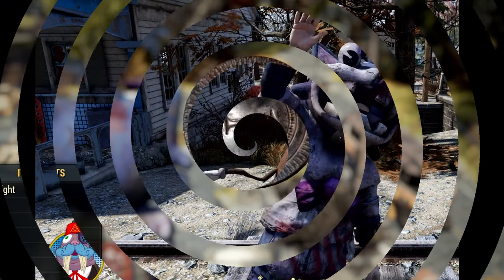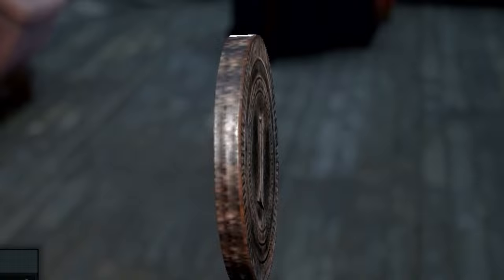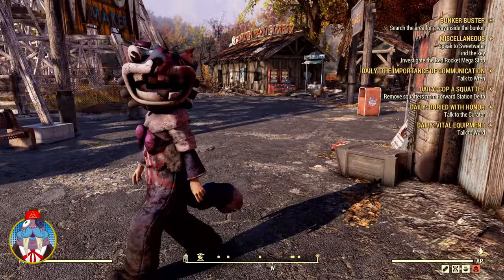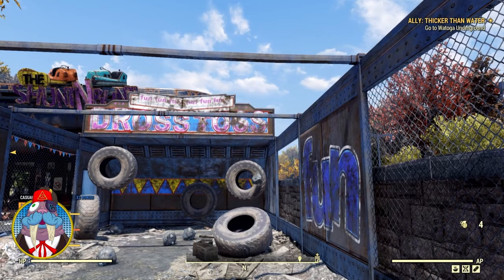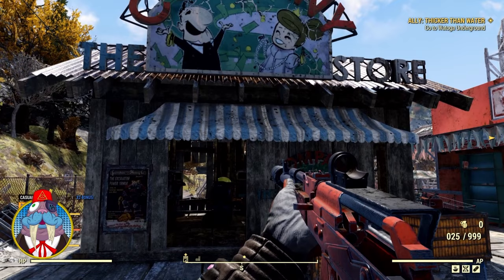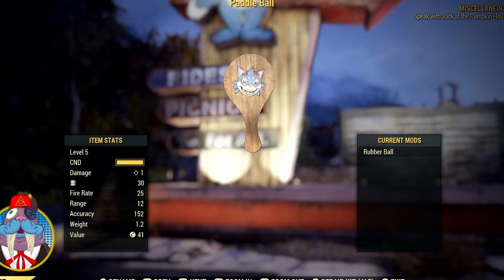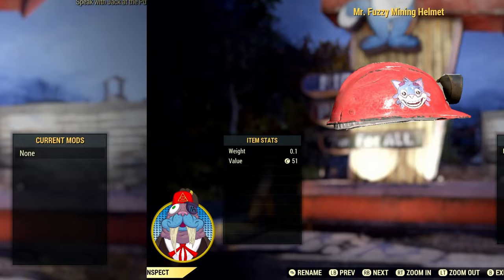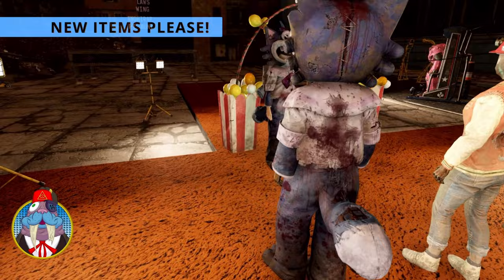Discover the Hidden Secrets of Mr. Fuzzy Tokens in Fallout 76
Have you ever wondered where the Mr Fuzzy costume comes from, besides other play vendors?  If you have this video will answer your questions, we go over how to earn Mr Fuzzy Tokens and review some of the RARE REWARDS you can purchase with these tokens in Fallout 76! Don't miss out on these rare rewards!